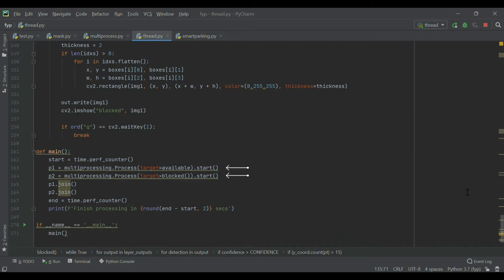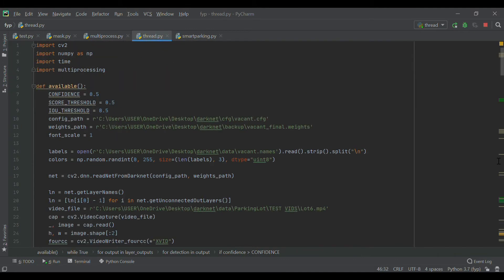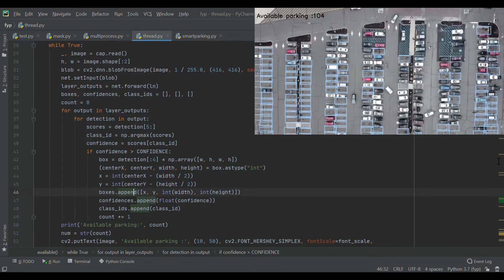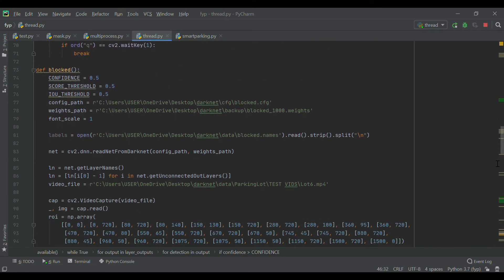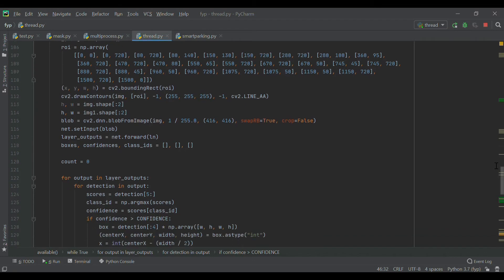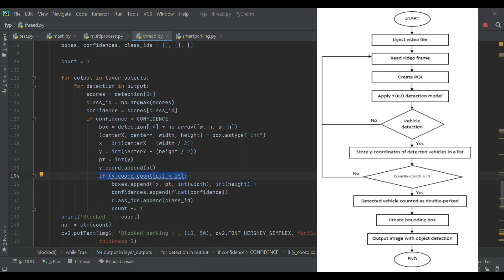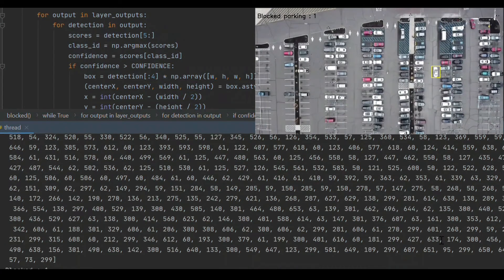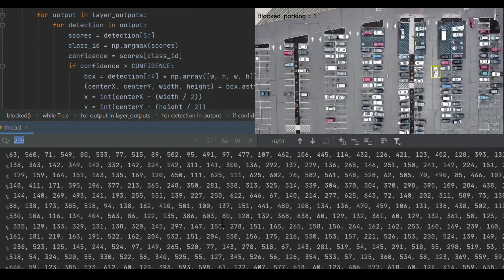2020 | Smart Parking System Using YOLO Algorithm and Jetson Nano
Finding available parking spots in a parking lot in places such as shopping mall and office buildings could lead to a waste of time and fuel, and cause drivers’ aggression. Although various solutions have been proposed in order to solve this issue, the implementation of sensors for estimating the occupancy of each parking slot in the existing solutions has its disadvantages in terms of cost for device deployment, especially for a large parking area. Hence, in this paper we propose a more adaptable and affordable vision-based solution which is based on object detection model, You Only Look Once (YOLO) as it is suitable for detection in a real-time environment. Specifically, we create a custom detection model based on YOLOv3 with a capability to detect available parking spots and double-parked vehicles in a parking lot while considering different weather conditions. As a result, our system was able to improve the performance of the existing system with an accuracy of 96.1 percent and shorten the detection speed to 32.58 milliseconds. All in all, object detection model based on YOLOv3 can be used for any application that requires object detection task as it only passes a single neural network to an image resulting in a fast detection process while maintaining the accuracy of detection.

Contact Supervisor: Muhammad Ariff Baharudin
School of Electrical Engineering,
Johor Bahru, Malaysia.